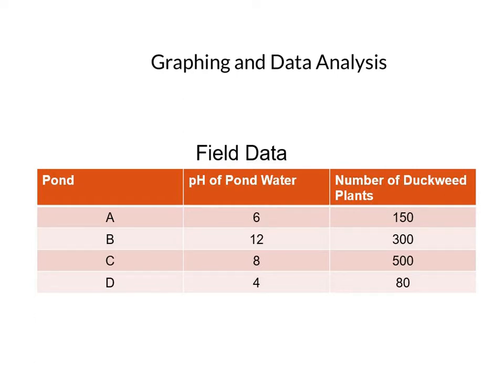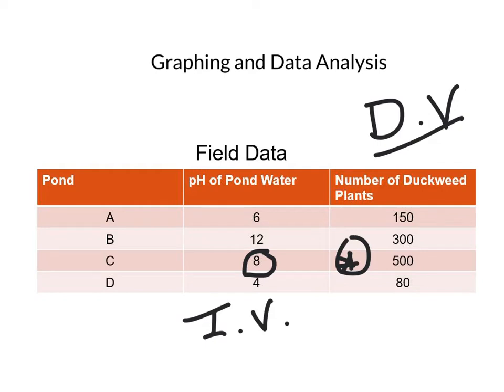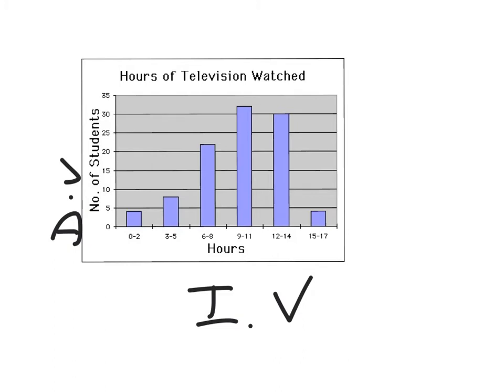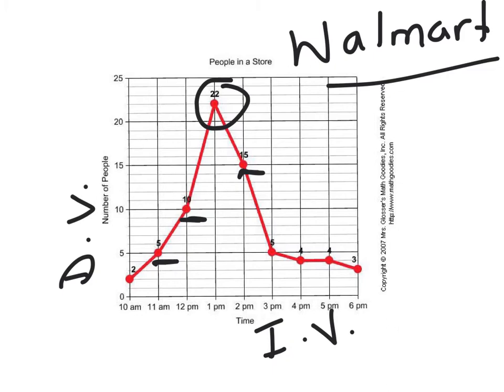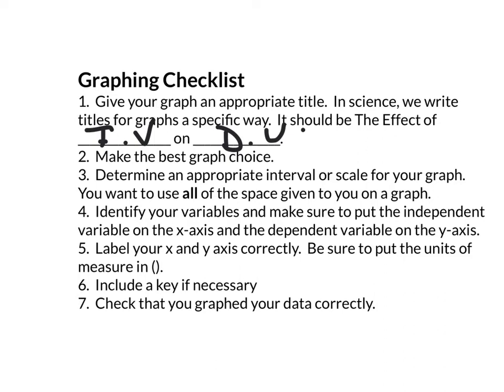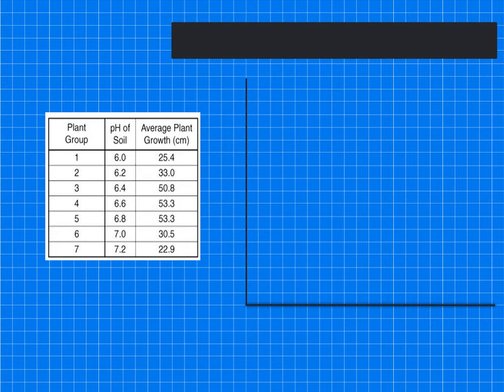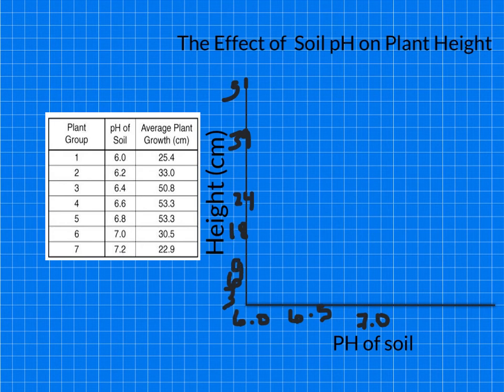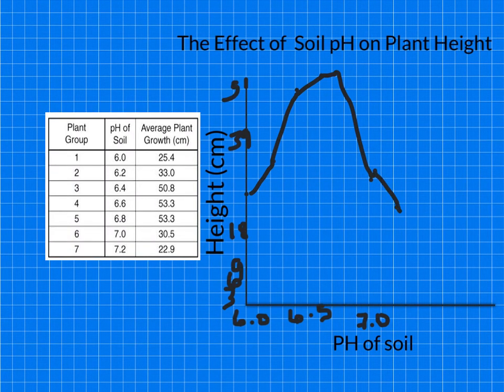Data Analysis and Graphing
Graphing data that is collected in an experiment or that is given to you to graph.